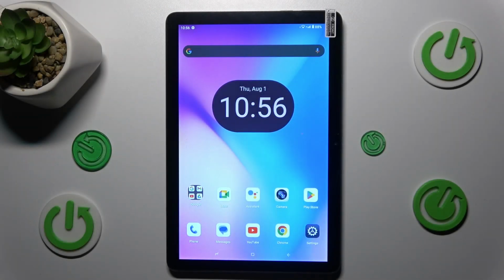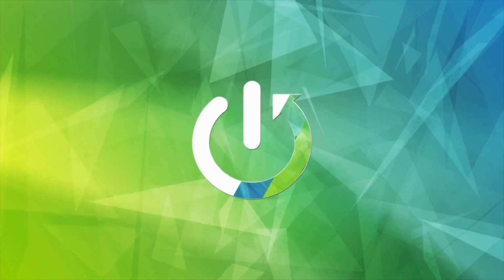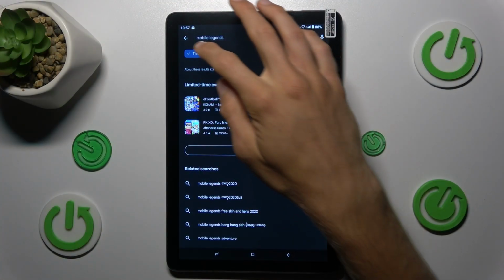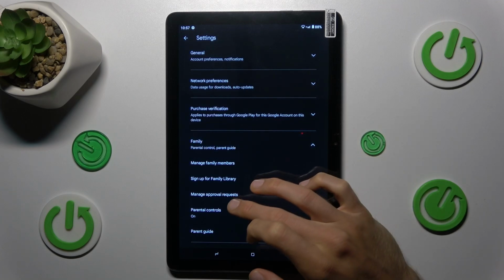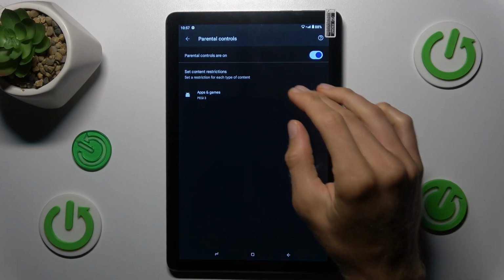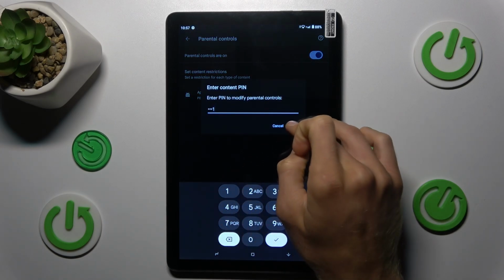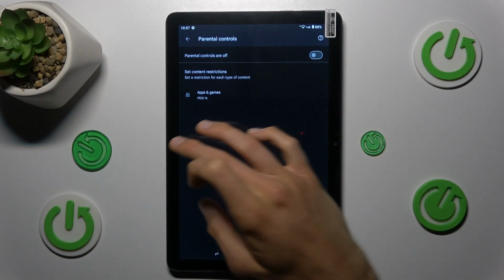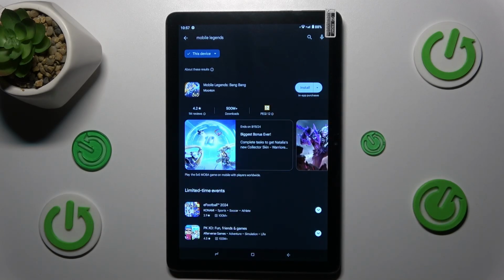Doogee T10e - How to Fix Games Not Visible in Google Play Store Parental Controls | Game Visibility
Welcome! If games are not visible in the Google Play Store due to parental controls, adjusting game visibility settings on your Doogee T10e can help. This feature is crucial for ensuring that you can access all the content you want. Our guide will walk you through resolving visibility issues to enjoy a full range of games without restrictions!

How to fix games not visible in Google Play Store due to parental controls in Doogee T10e?
How to adjust game visibility settings in Doogee T10e Tablet?
How to resolve visibility issues for games in Doogee T10e Device?